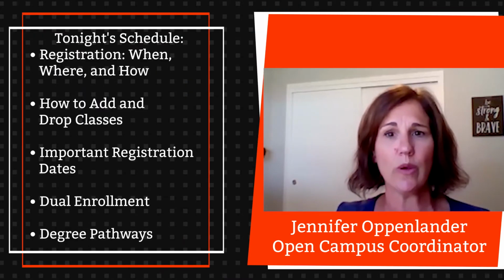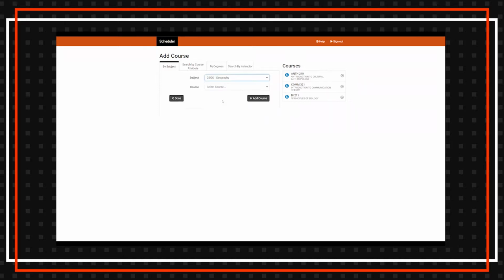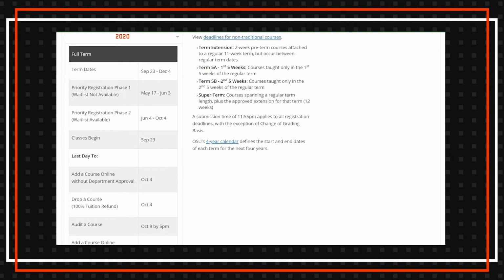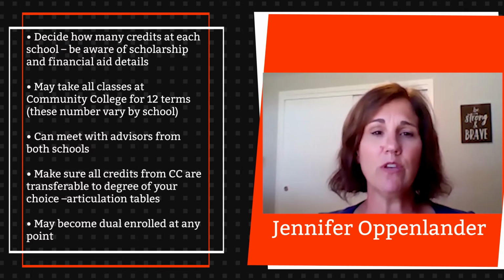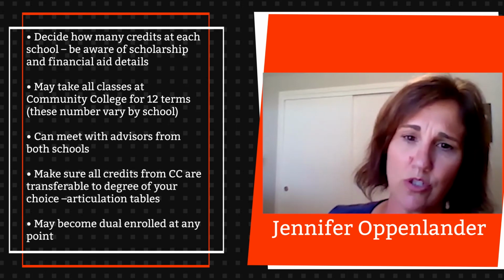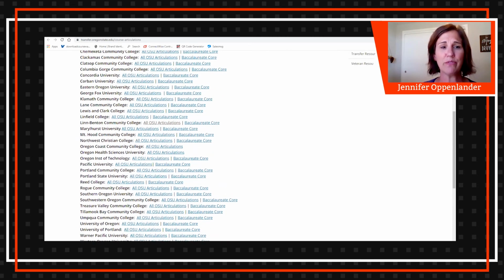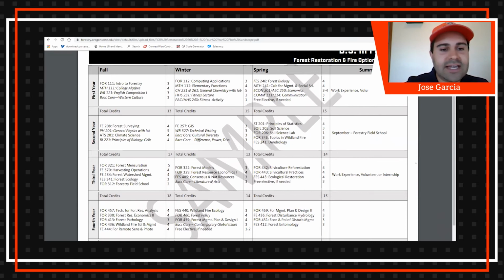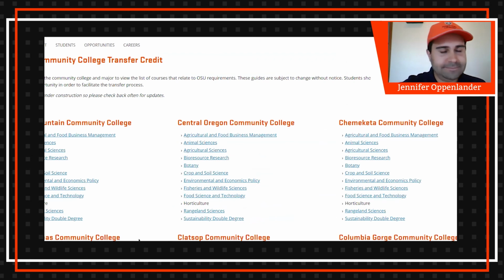College Talk Tuesday # 13 - Registering for Classes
College Talk Tuesday #13
In this College Talk Tuesday, Our speakers go over how new students will be registering for classes, the deadlines they will have to successfully register, a step by step guide for registering for a class, and how to add and drop classes from their schedule.